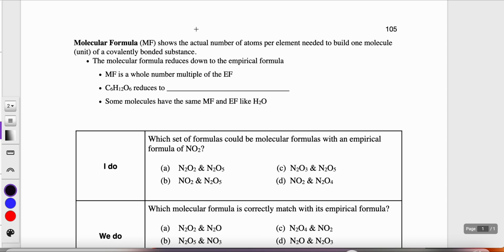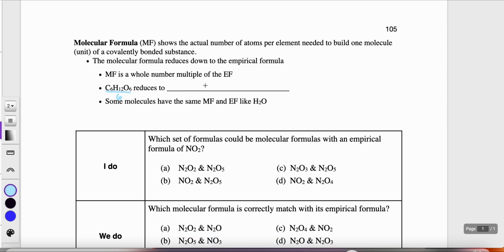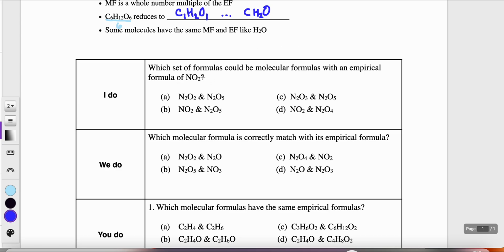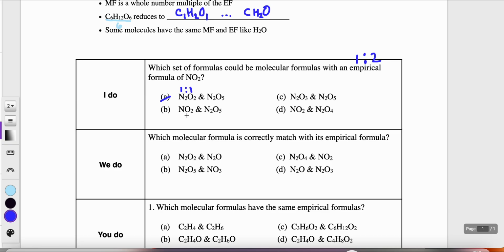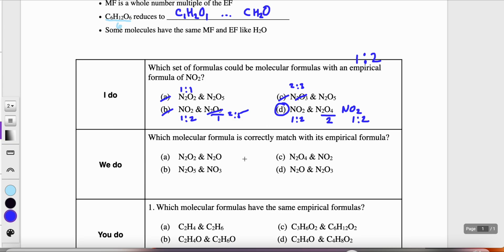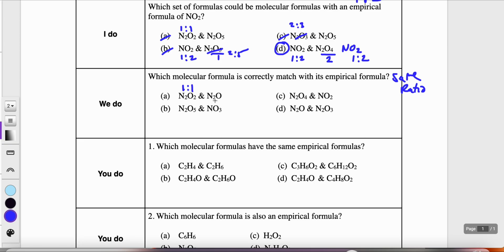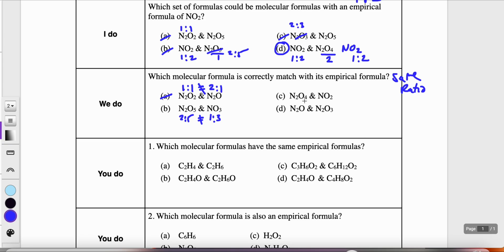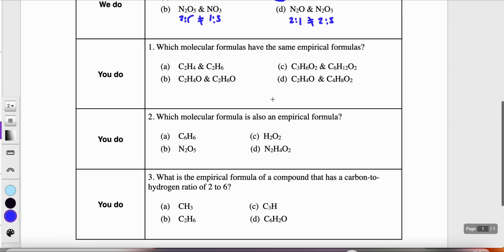2023 RC p105